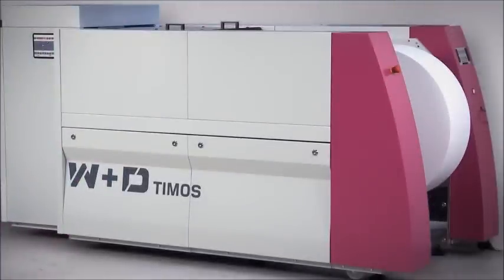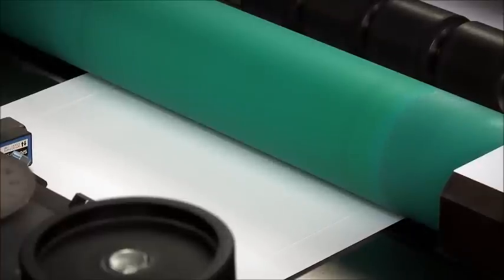AMS presents: Totally Integrated Mail Output System - envelopes on the fly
All Mailing Solutions heeft de exclusieve primeur voor de Benelux: de W+D TIMOS -Totally Integrated Mail Output System.
Direct in-line echte enveloppen produceren en vullen. Compleet met venster en indien gewenst volledig intelligent aangestuurde ful colour bedrukking van de envelop.